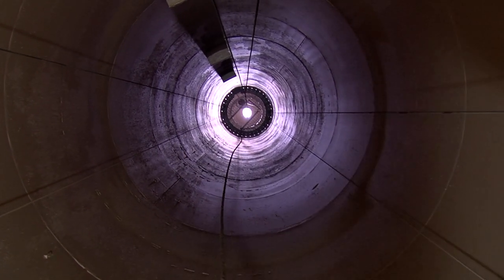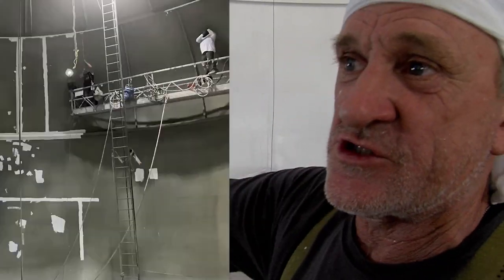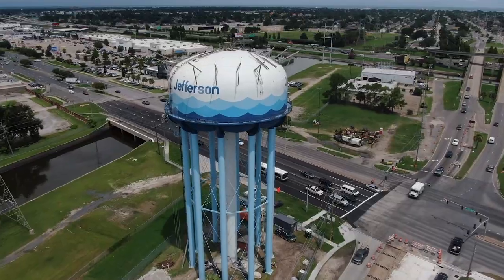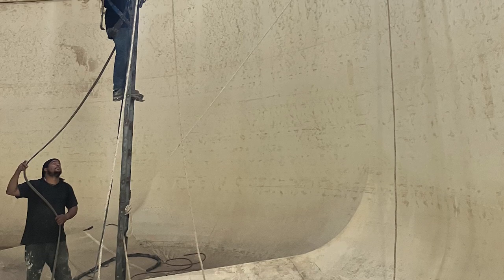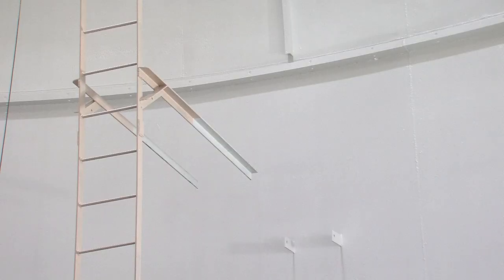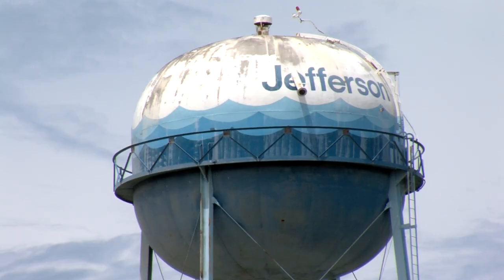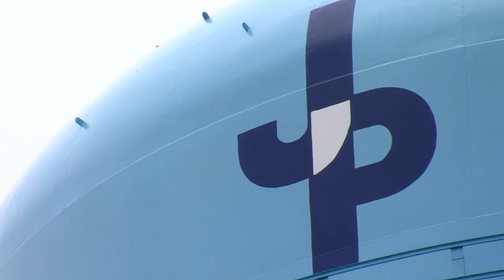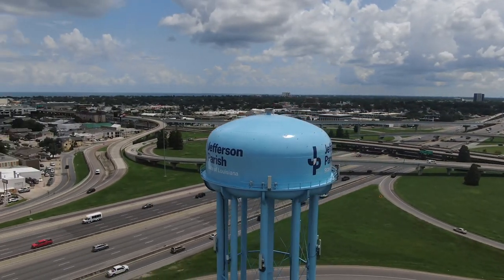Water Tower Restorations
The Jefferson Parish Water Department is now restoring the eleven water tanks and ground storage units throughout the parish. Water Department Director Sidney Bazley explains how the towers are inspected for rust and other damage before being recoated with specially treated paint.   This process takes place about every 15 years.  It takes 3 to 4 months to restore each tower.  When complete, the towers will display the new Jefferson Parish logo.